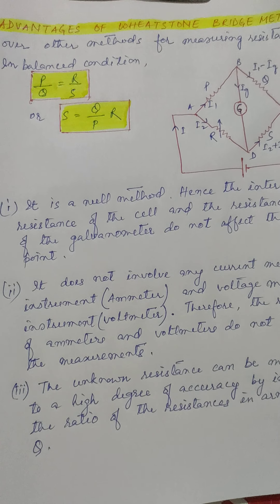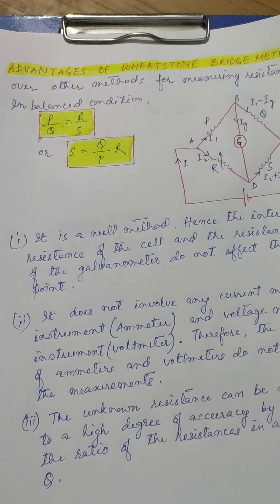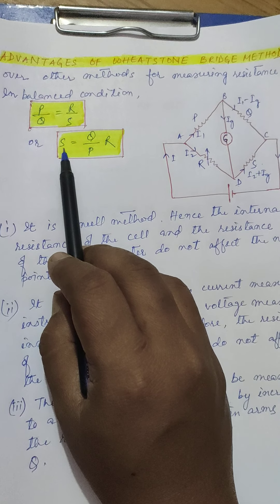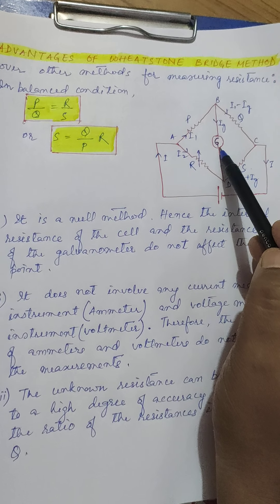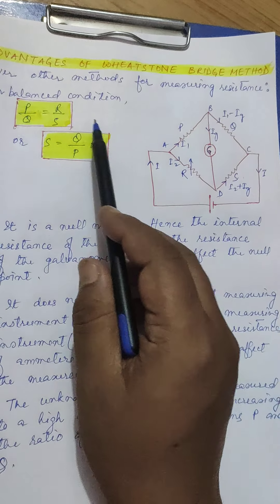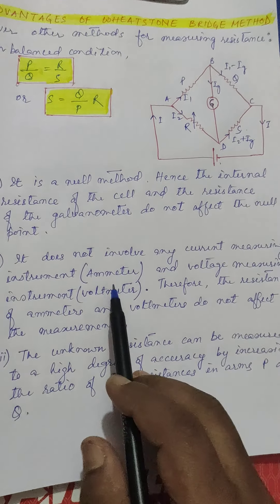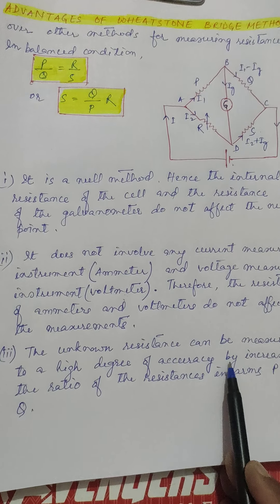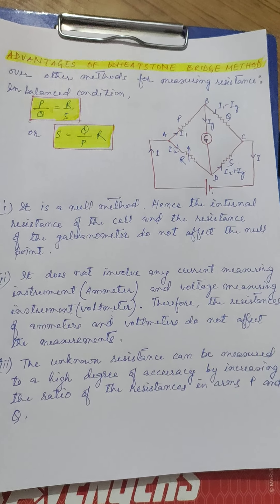Advantages of Wheatstone bridge || Current Electricity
This video tells how wheatstone bridge is advantageous because of its measurement at null deflection.